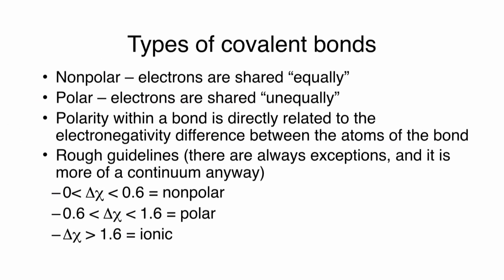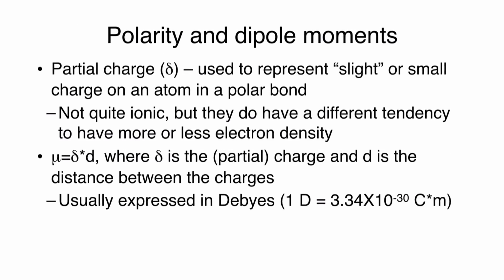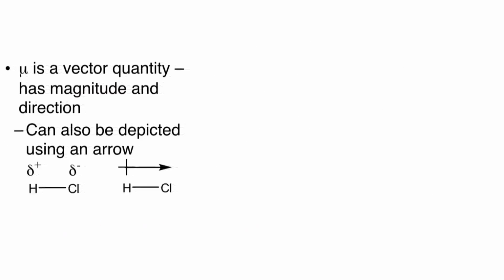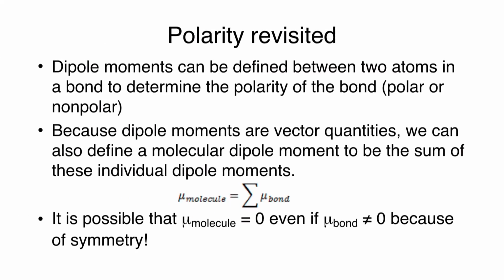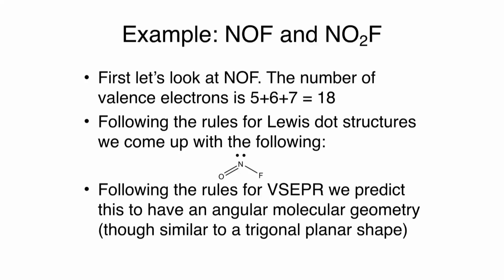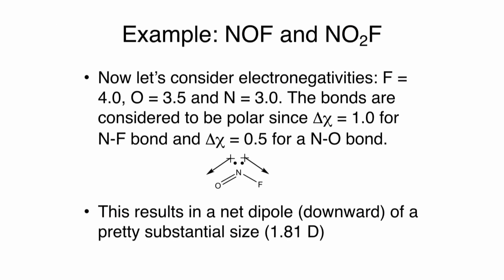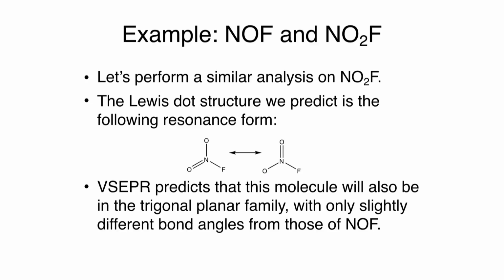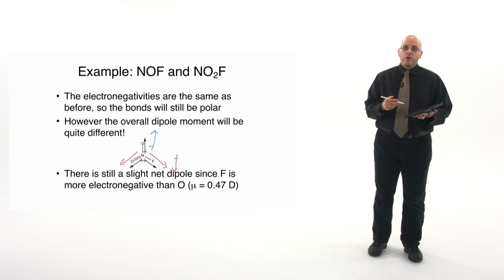chemistry 4 1 4